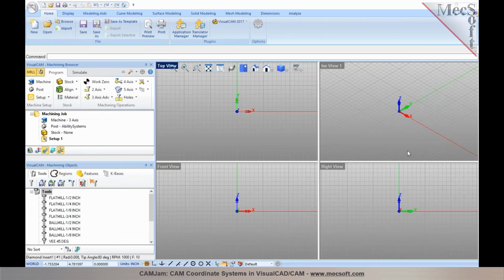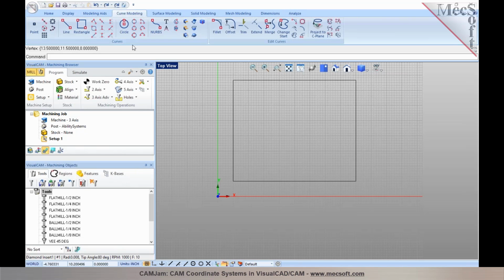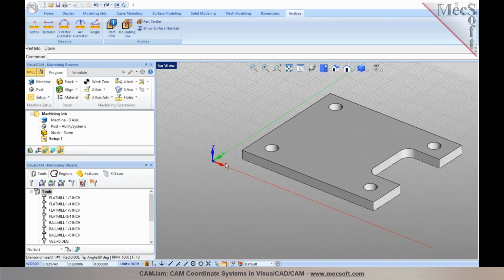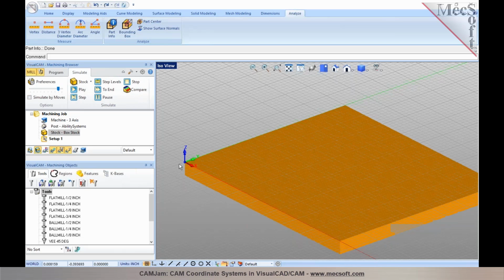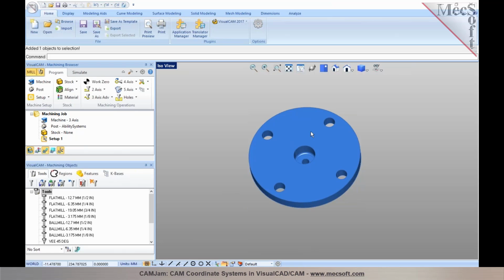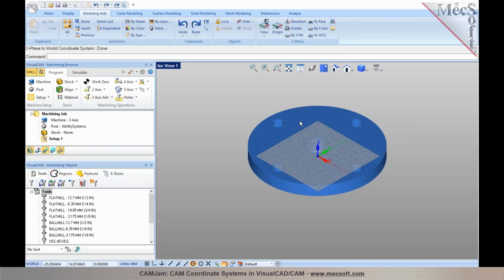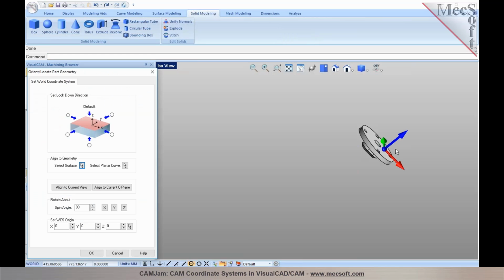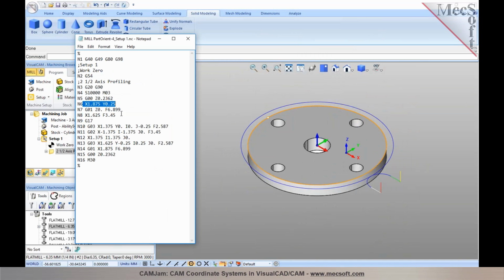CAMJam #025: Coordinate Systems in VisualCADCAM